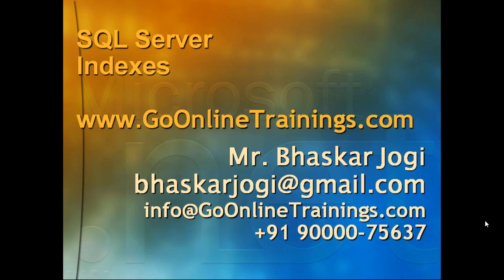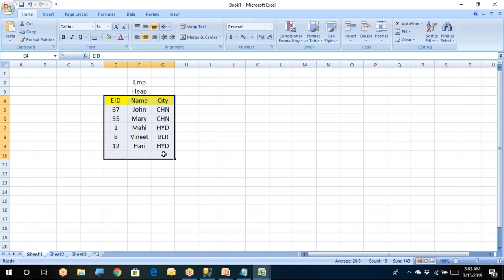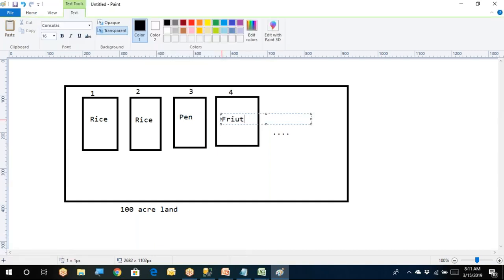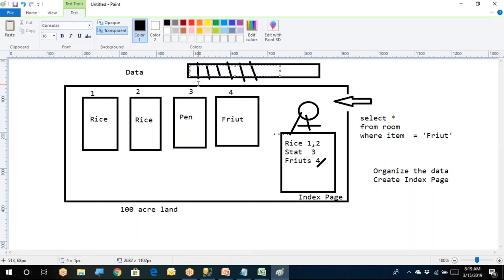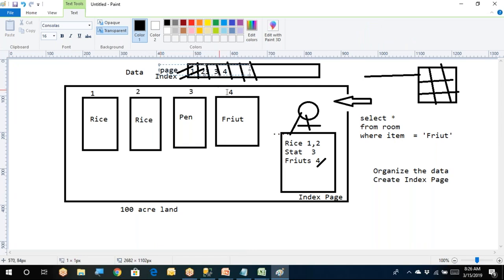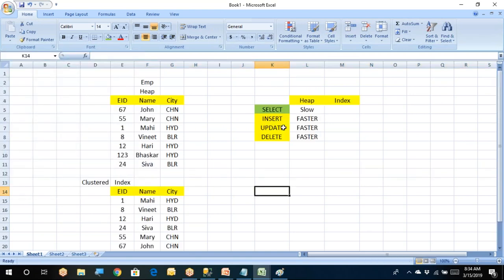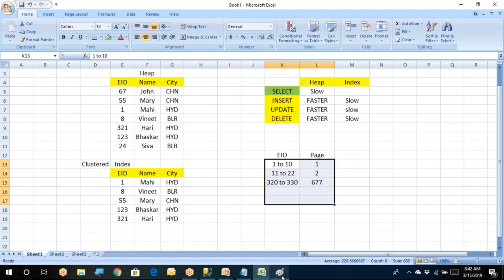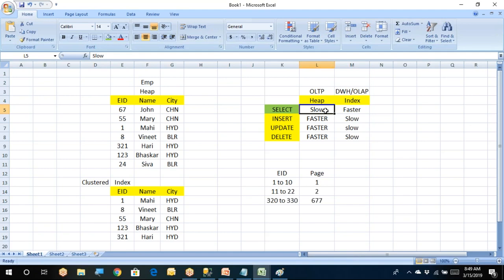11 SQL Server Indexes Part1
11 SQL Server   Indexes Part1